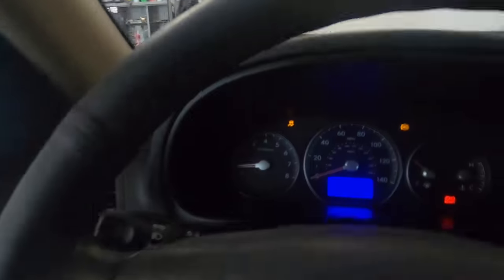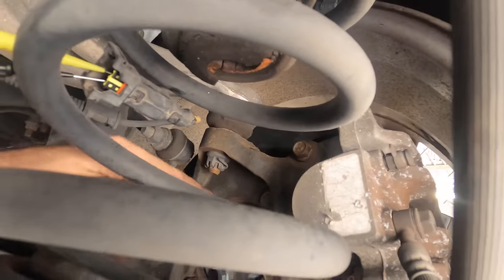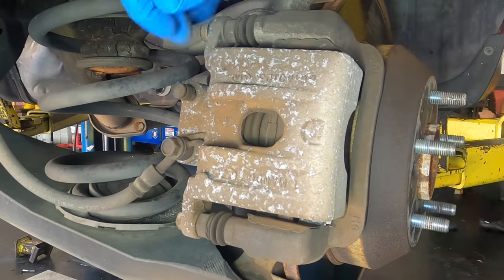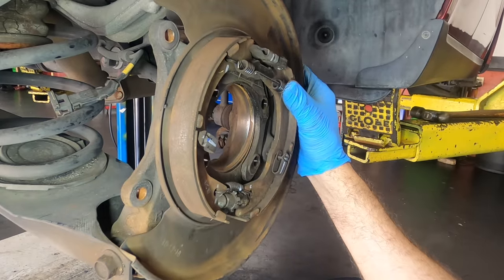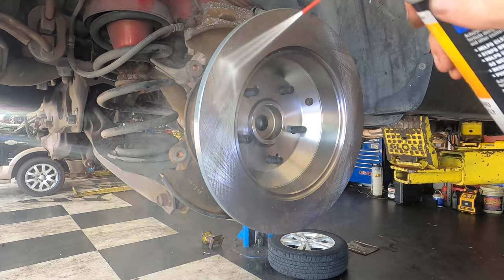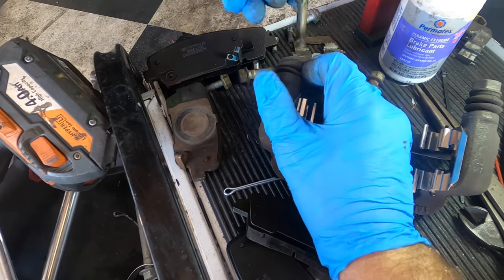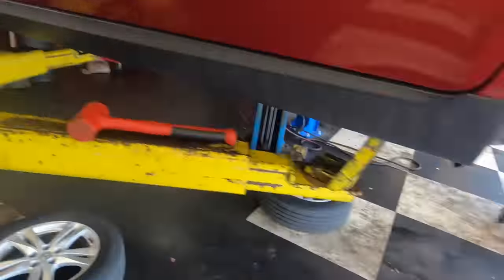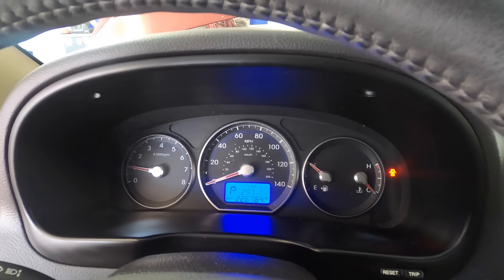Parking Brake Fights Back! BRAKE ABS Trac WARNINGS on! Hyundai Santa Fe